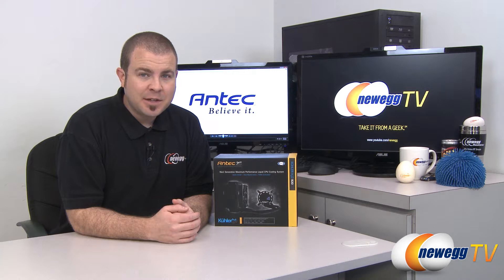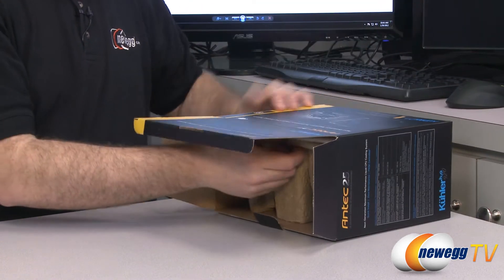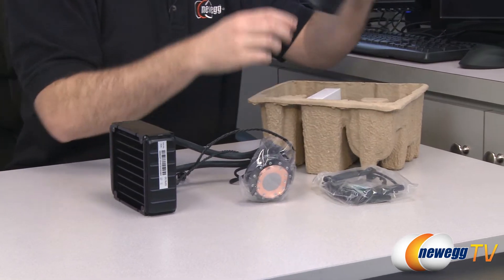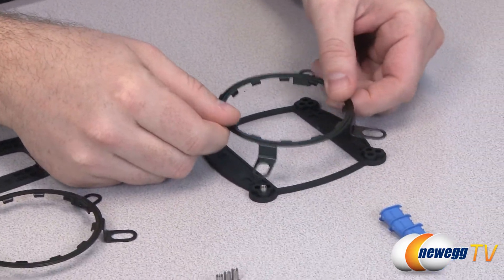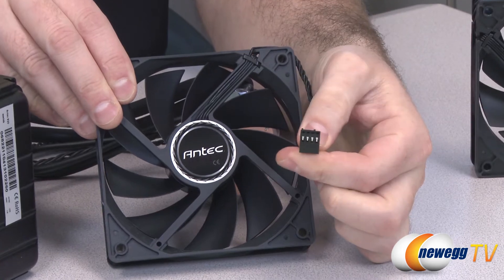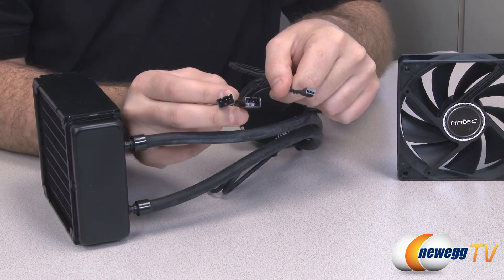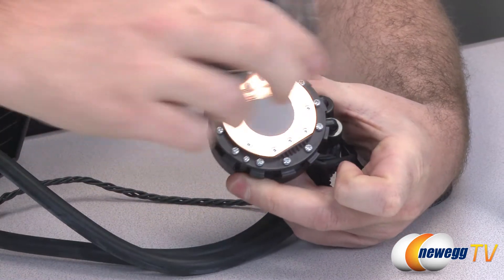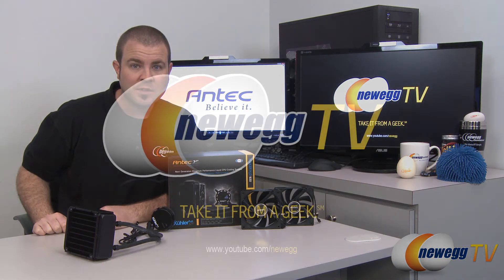Newegg TV: Antec KUHLER H2O 920 Liquid Cooling System Overview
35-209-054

Here we have a KUHLER H2O Liquid Cooling System, made by Antec, Model: 920. Check out the video for more info!

Antec KUHLER H2O 920 Liquid Cooling System

- Credits -
Presenter: Paul
Producer: Lam
Camera: Joe
Post-Production: Kyle